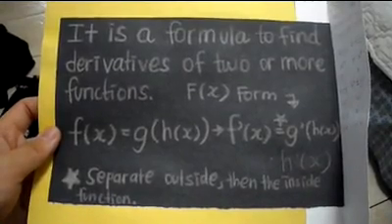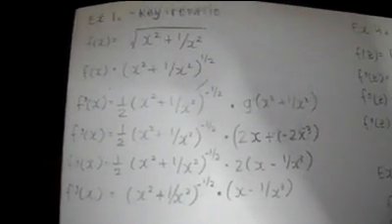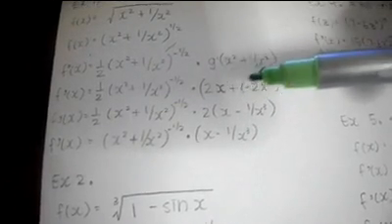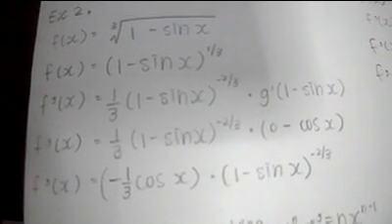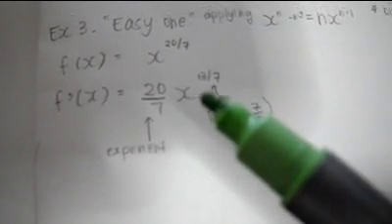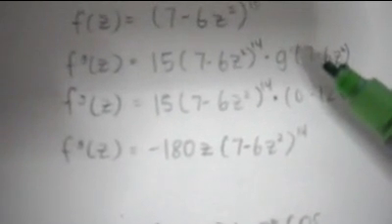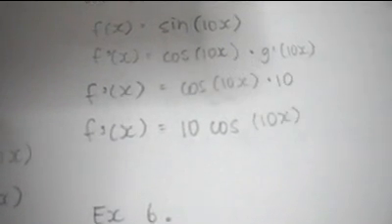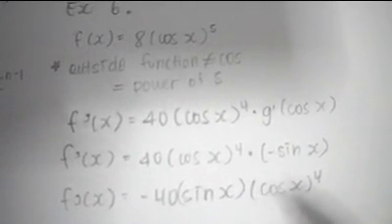Chain Rule Explanation.mp4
Chain Rule Explanation and Examples Provided by Hyung Min Kim and Edmond Kong